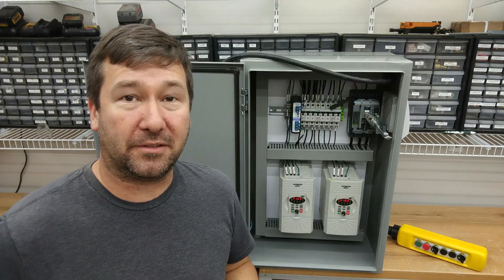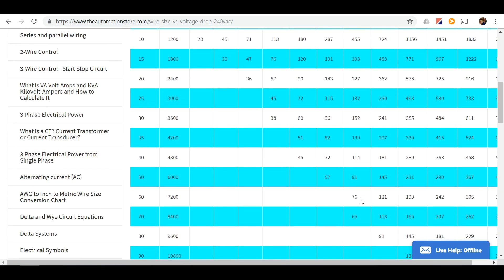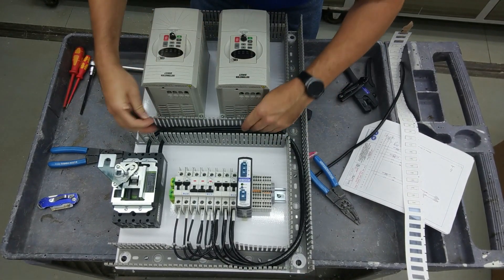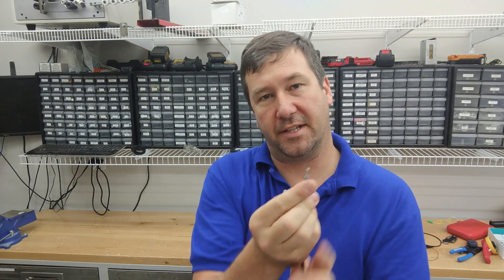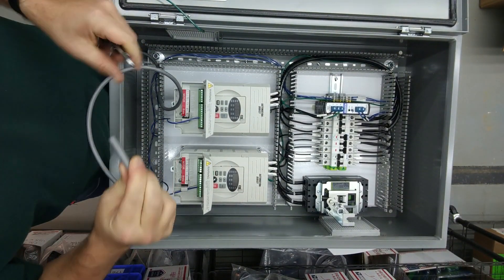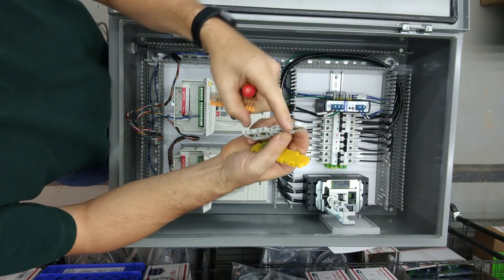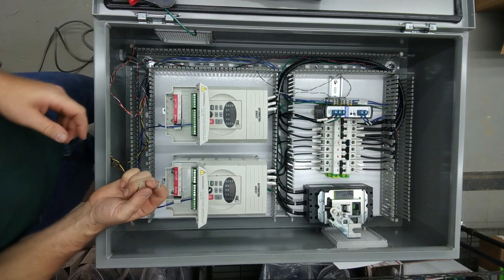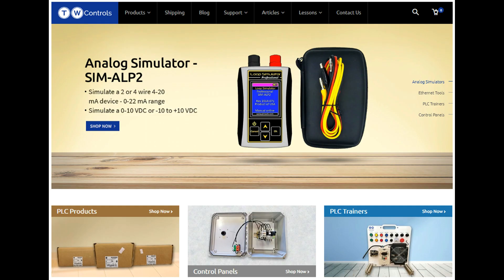UL 508A Control Panel Building Power and Control Wiring Part 4 of 6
In this video series we will walk through the steps of building a UL 508A Industrial Control Panel.  In this installment we'll go over the power, control, and shield wiring connections in a control panel.